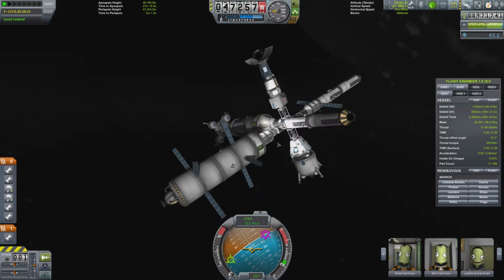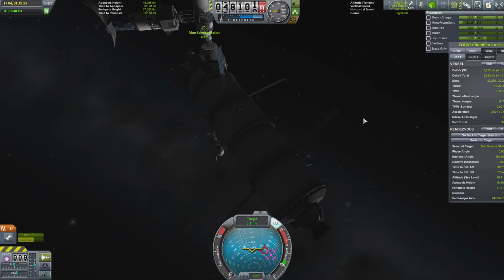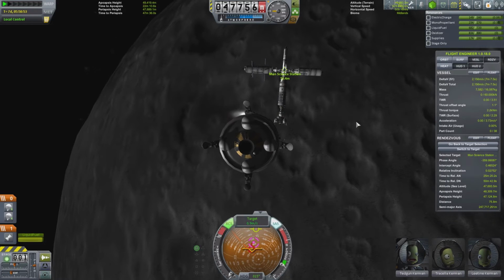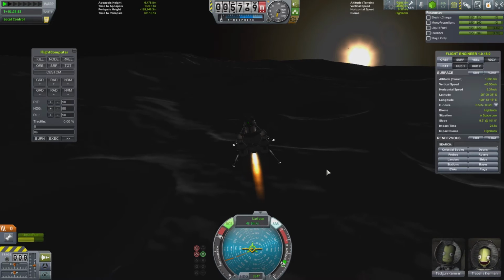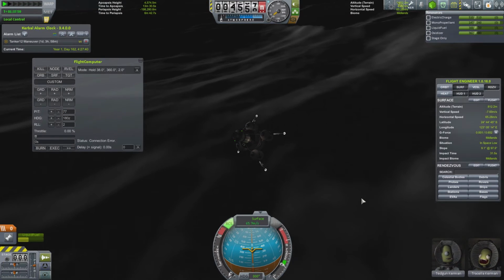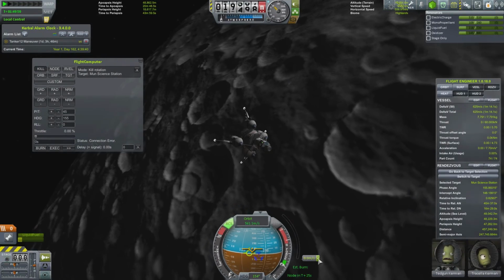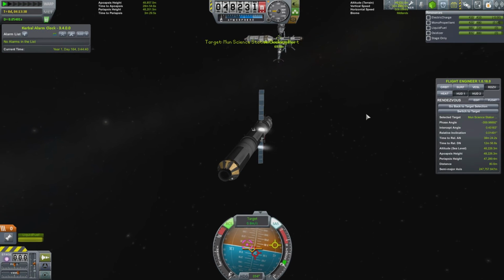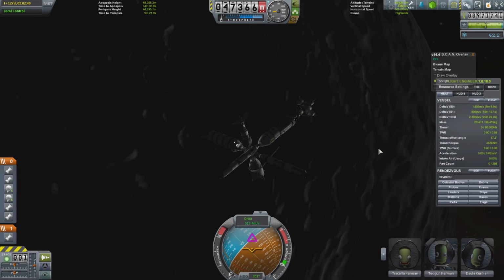Kerbal Space Program 29-Dock Multiple Ships,Efficient Launches,Spot Landing.LetsPlay, Playthrough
Kerbal Space Program 29-Docking Multiple Flights,Efficient Launches,Mun Spot Landing. LetsPlay, Playthrough
Getting Fuel and Food to the space station takes a lot of flights and sometimes they all seem to arrive at the same time.
To fulfil a contract I get some Kerbals to land at a specific point on the mun.
I also look at how I can optimise the launch from Kerbin.

Starting out the Career mode, no quick saving, with minimal gameplay changing mods except listed below to show the game as play from standard installation.
This is intended to show how a new player has to go through this game testing and working out how to overcome the various issues.
Join me trying top work out space science and stuff.

If you wish to skip to high lights please use time codes below.
Tanker 421,000kg Launch  with FlightComputer trajectory - 2m55s
Tanker 32,000kg Dock with space station - 5m48s
Mun Taxi Launch 320,000kg - 8m53s
Small Tanker Launch - 11m20s
Jump to Taxi for Station Docking - 13m35s
Plan Landing on Mun - 15m40s
Lander goes for Spot landing using Surface RetroGrade Marker - 17m30s
Tracella Finds out how far the driver dropped them away - 23m10s
Adjustment trip to get in correct area - 23m28s
Final Mun Landing and Tracella gets all the Science - 29m17s
Take-off to Intercept Station - 33m14s
Jump to Tanker for Docking - 34m38s
Jump back to Lander for it's intercept - 38m25s
Once again back in Tanker with 6min to Dock - 39m10s
One of those Oh Crap moments 'Remote Tech almost kills me" - 40m18s
Docking the Lander - 41m50s

Kerbal Space Program is a a physics based rocket and space simulation allowing players to design and launch rockets and space vehicles to accomplish various tasks.
Mods in use and installed using CKAN
Gameplay mods = Kerbal Alarm Clock,Kerbal Engineer,StockScansat,Ship Manifest,Trajectories,Remote Tech, USI Life support
Visual Mods = Astronomers Pack (Distant Objects),Environmental Visual Enhancements,CoolRockets,HotRockets
Contract Packs = Advanced Progression,Anomaly Surveyor,Field Research,StockSCANSat,Tourism Plus

System Spec
Win7-64,i7-4790k 4GHZ,16GB Ram,GTX970,Kingston SSD,1080p.